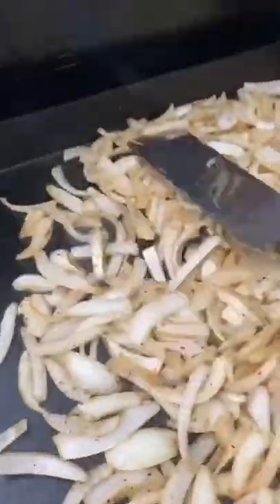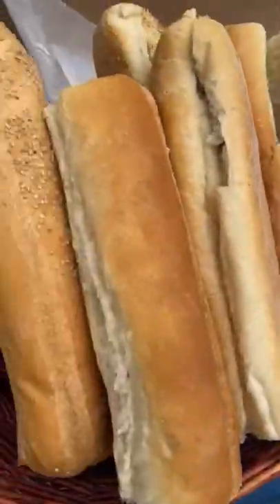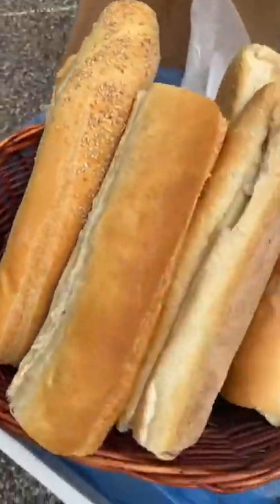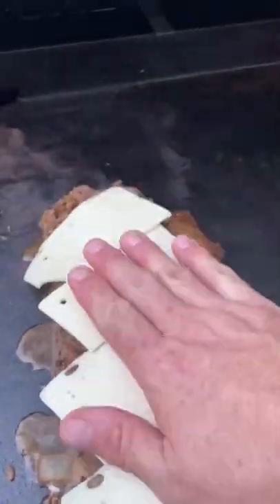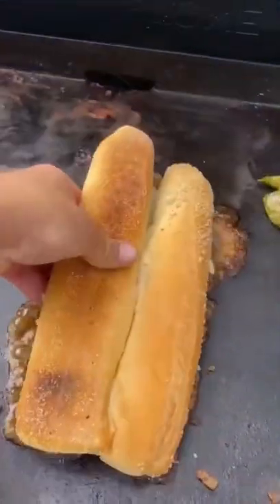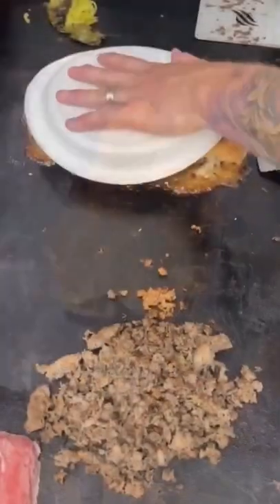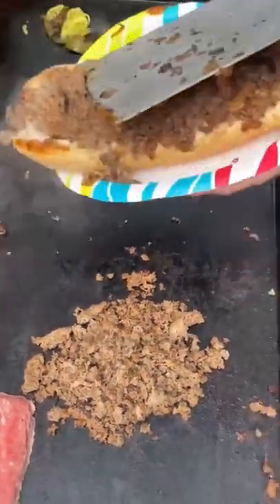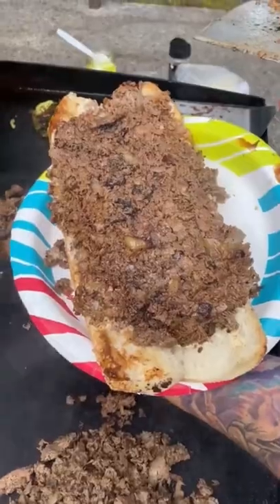My Perfect PHILLY CHEESESTEAK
This is MY perfect cheesesteak! Cooper Sharp is key!

Reach out ANYTIME with questions or for updates on appearances!